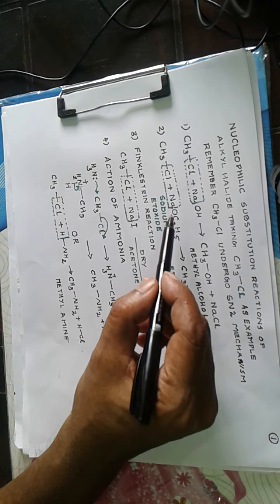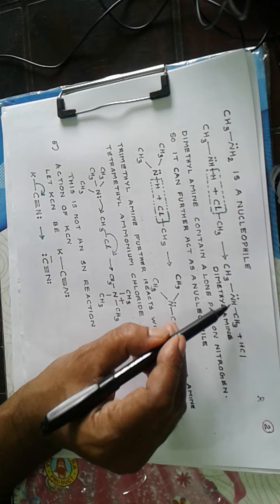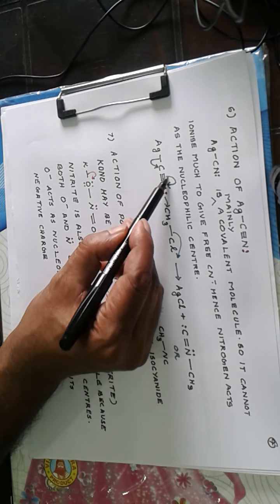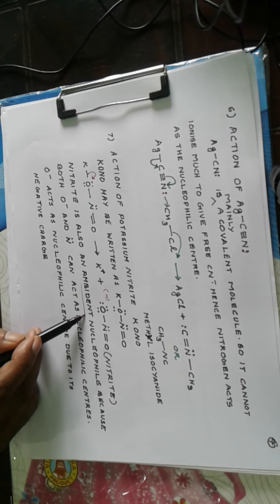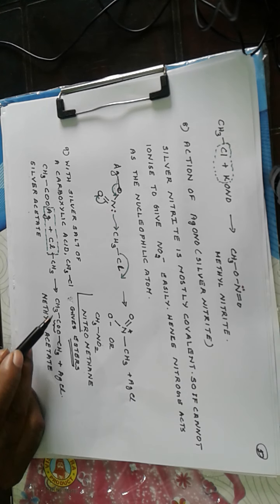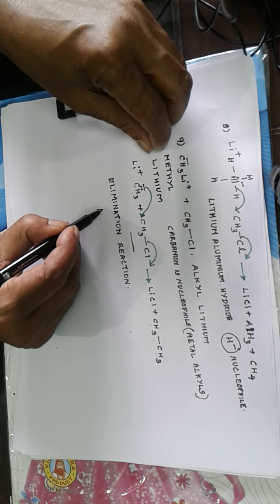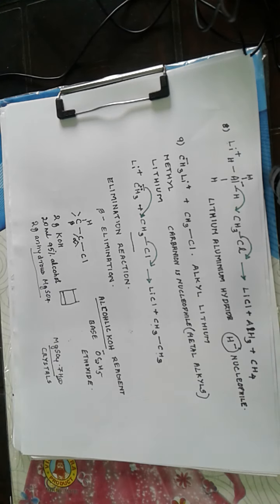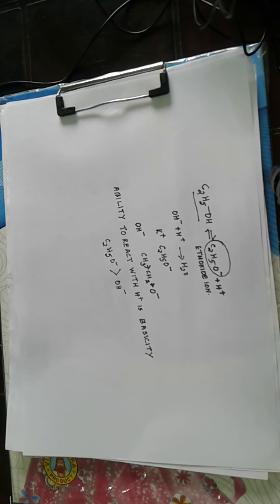Alkyl halides...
Nucleophilic reactions